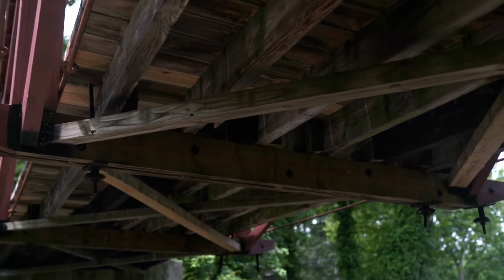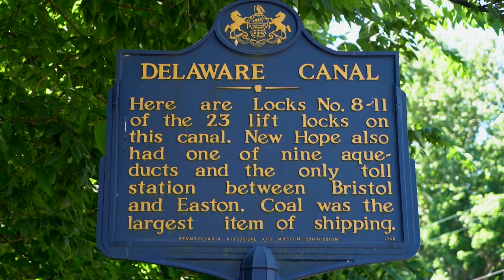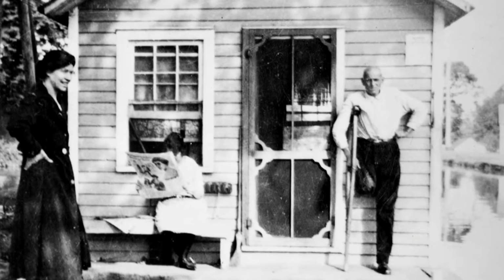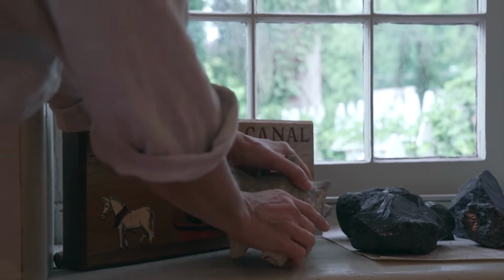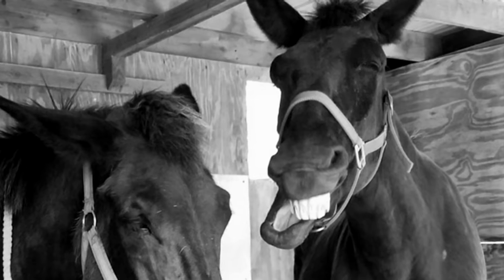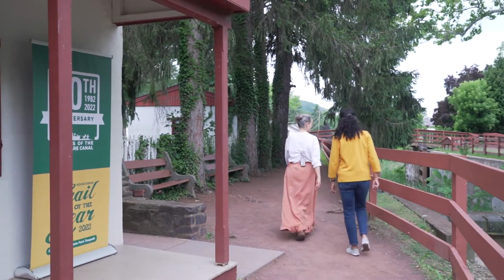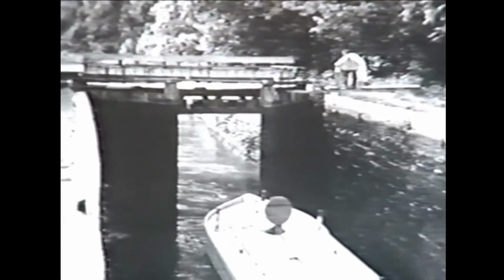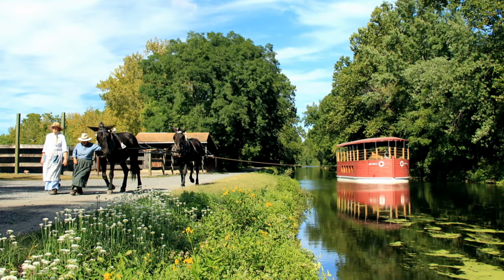Pennsylvania's Best Trail of 2022: The Delaware Canal Towpath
Movers and Maker’s producer Karen Smyles visits this National Historic Landmark, America’s last canal towpath capable of being fully watered. Discover why The Delaware Canal Towpath was named Pennsylvania's 2022 Trail of the Year.

Images and Video Courtesy: The National Canal Museum, a program of the Delaware & Lehigh National Corridor, Easton, PA.

Producer and Director: Karen Smyles
Editor: Pete Scaffidi
Camera: Theron Louis and Dan Rosenthal
Audio: Dan Rosenthal

Movers & Makers introduces you to fascinating people and interesting places in the greater Philadelphia region. Explore our unique and vibrant local arts scene and get to know creators making an impact on our community. Like this video? Follow @MoversandMakersWHYY on Instagram!